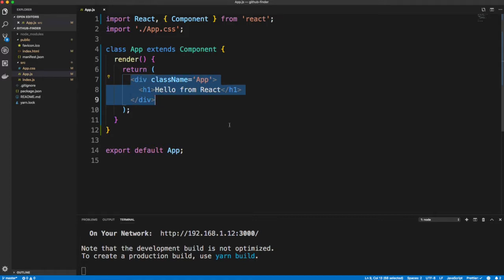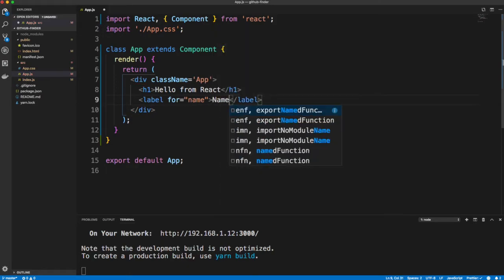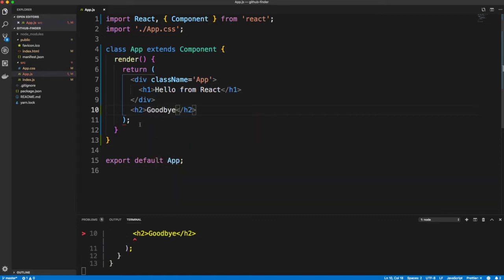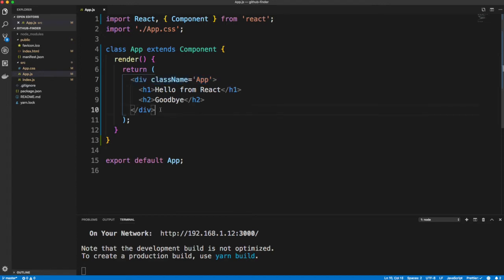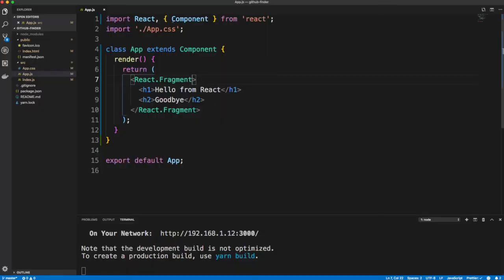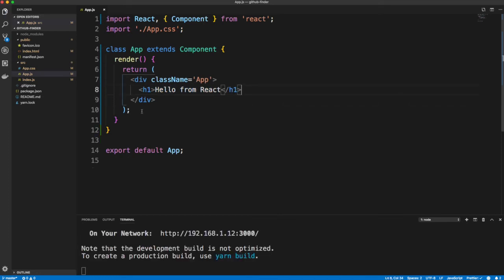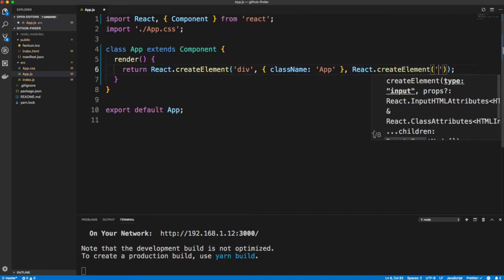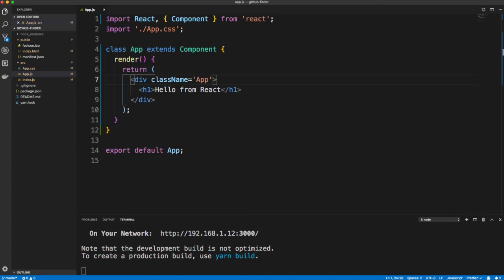React series #7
Lesson 6  Intro To JSX & Fragments